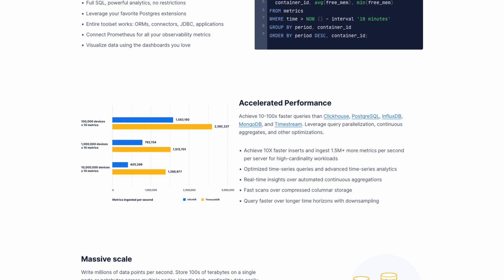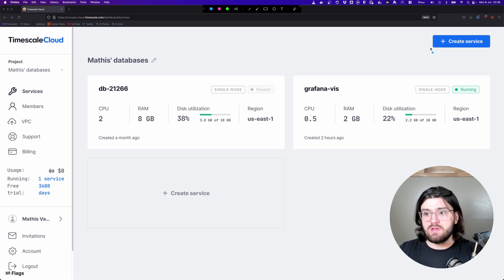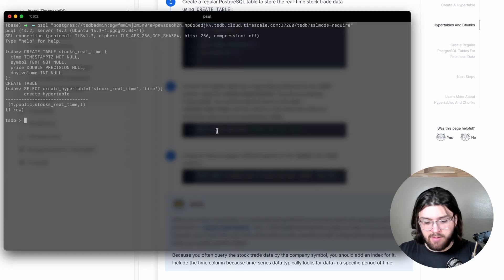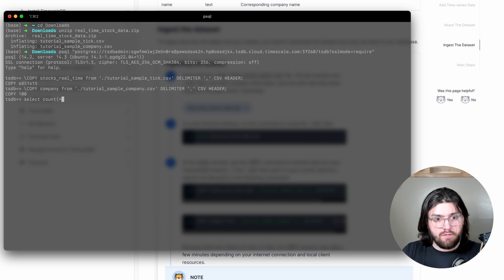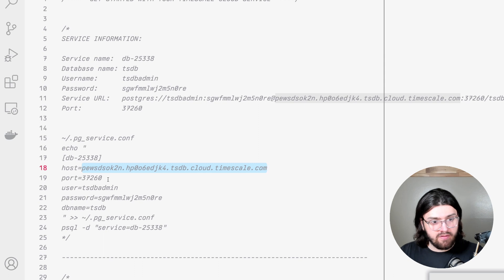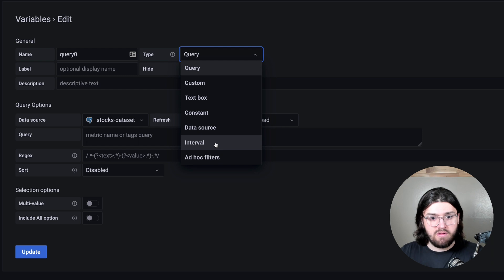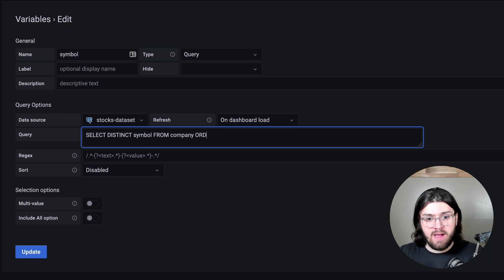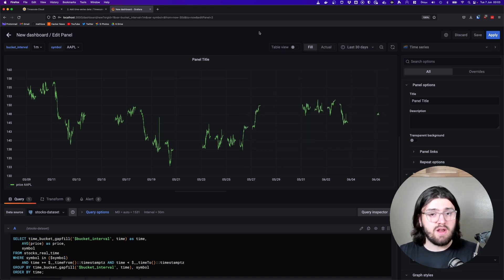How To Set Up TimescaleDB and Grafana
In this tutorial, we go over how to get set up with Timescale Cloud and Grafana so you can follow along with our Grafana visualization video series. We’ll go over how to create a TimescaleDB service on Timescale Cloud and import the stocks dataset from Timescales’ ‘Getting Started’ guide. How to add a Grafana data source and create dashboard variables.

📚 𝗖𝗵𝗮𝗽𝘁𝗲𝗿𝘀
⏱ 0:00 ⇒ Introduction
⏱ 1:05 ⇒ Timescale Cloud
⏱ 1:55 ⇒ Importing dataset
⏱ 3:26 ⇒ Creating a data source
⏱ 4:50 ⇒ Creating a dashboard variable
⏱ 7:06 ⇒ Outro